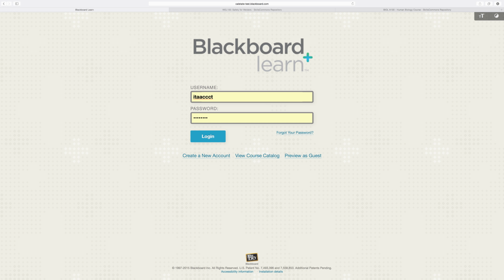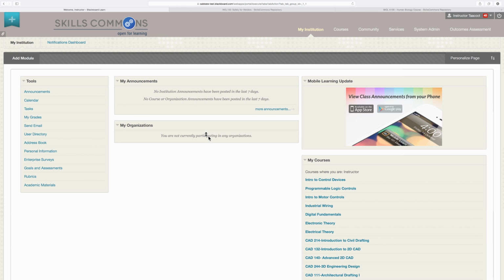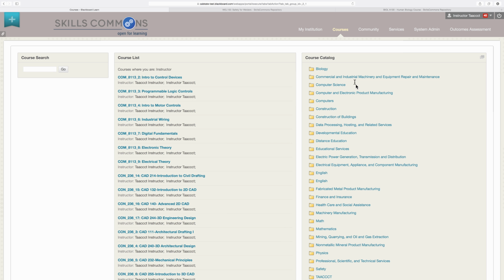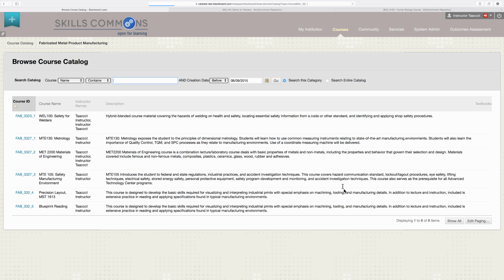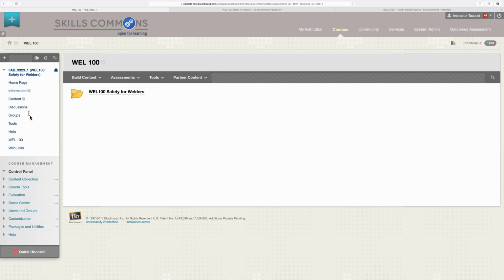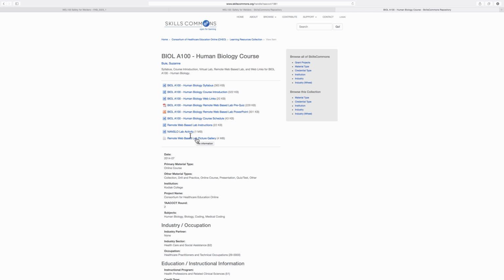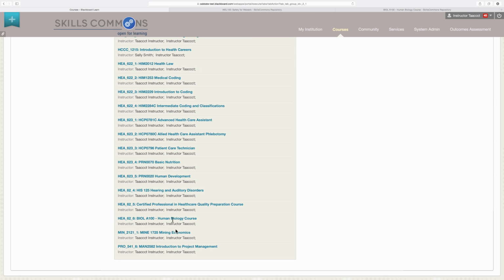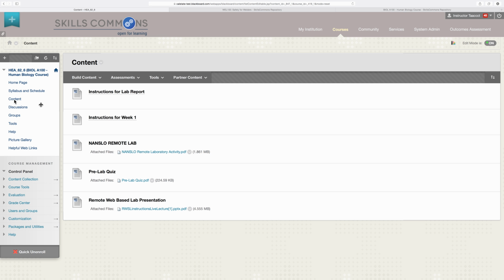Learning Management System Makeover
Organizing TAACCCT OER into a convenient and instructional organized learning management system that enables immediate use of the learning materials. Applied the Blackboard Learn product to enable easier navigation and discovery.